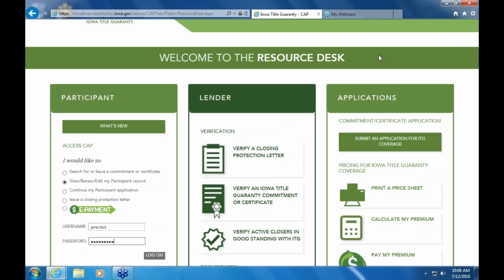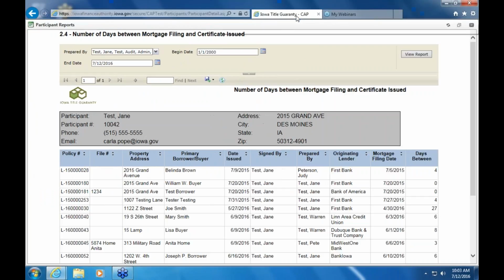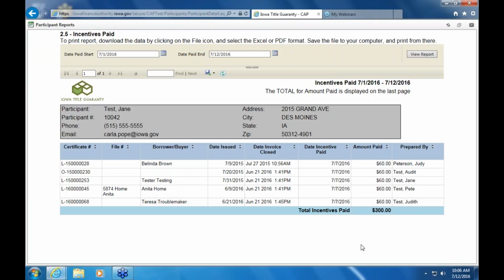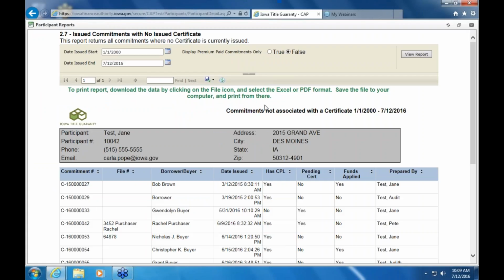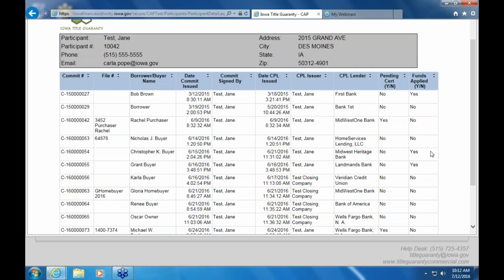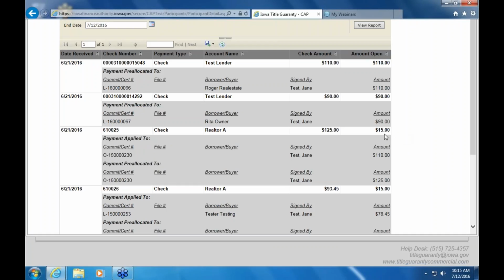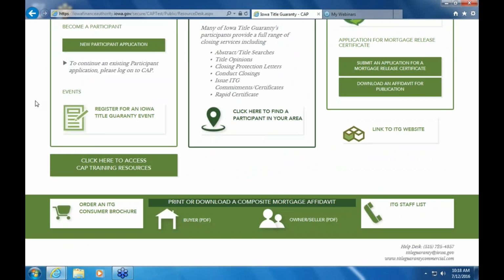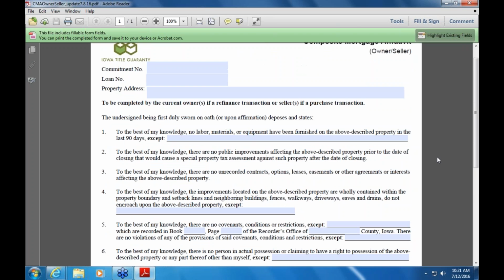CAP 2.0 Reports - 07.12.2016